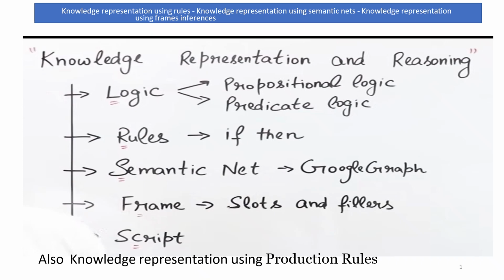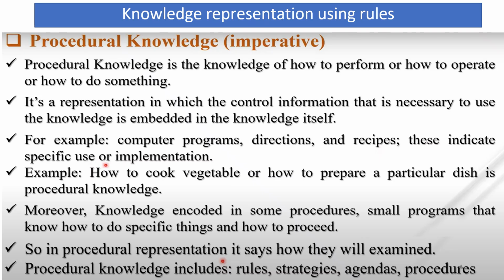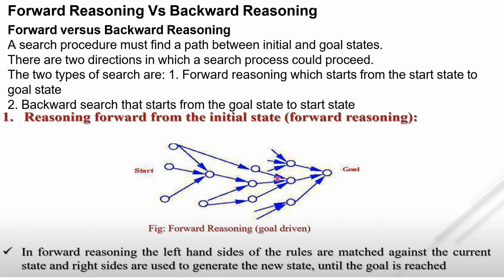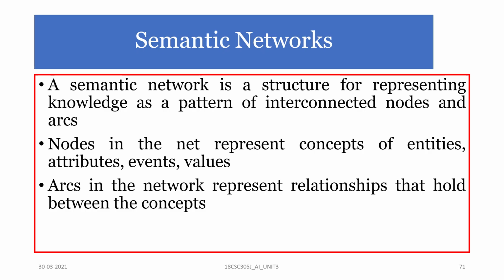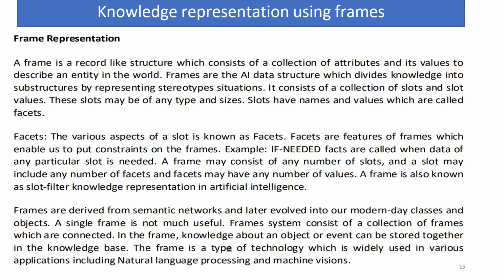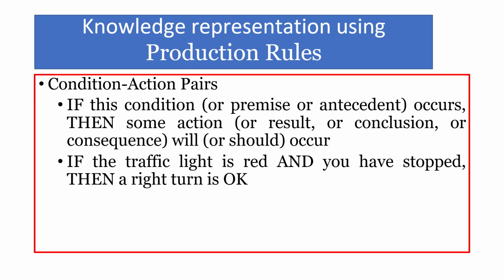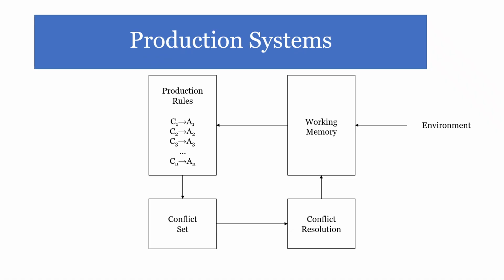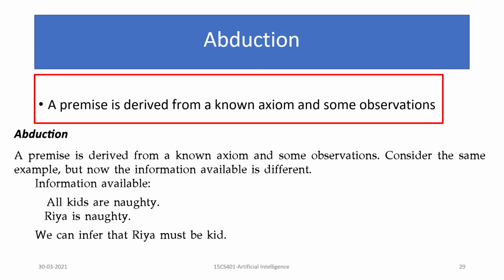Knowledge representation using rules, semantic nets and frames